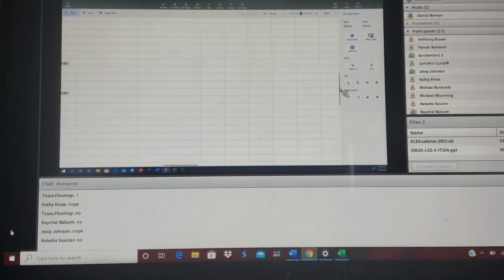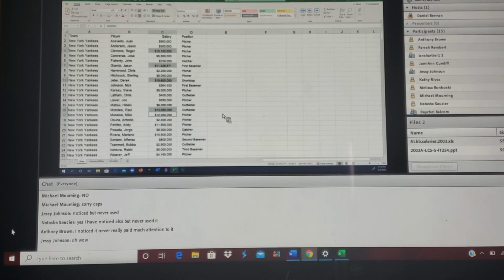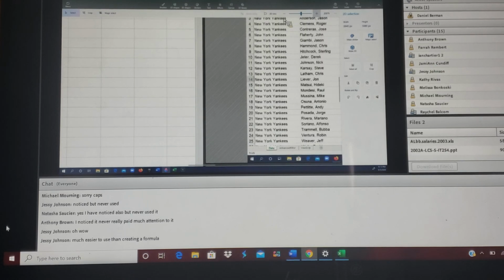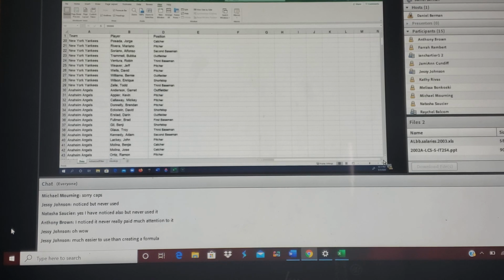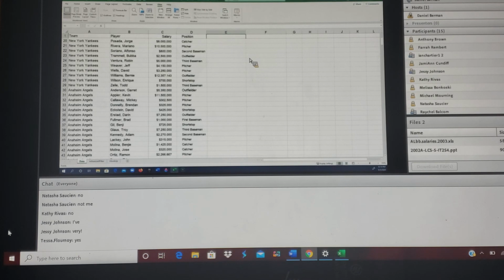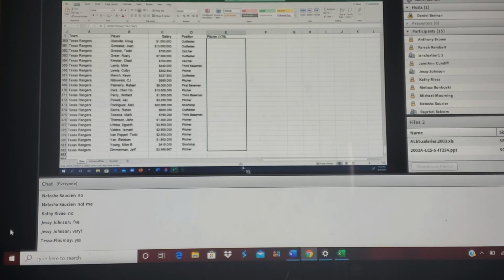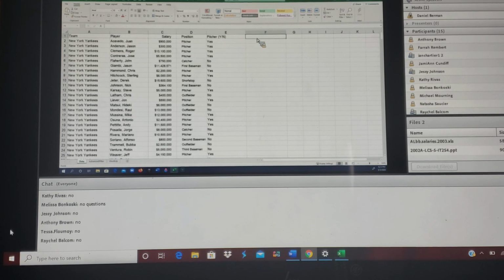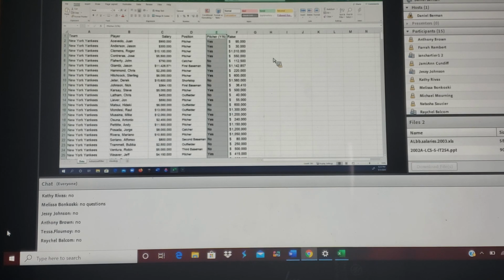Excel Unit 5 May 9, 2020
A video on how to calculate loans